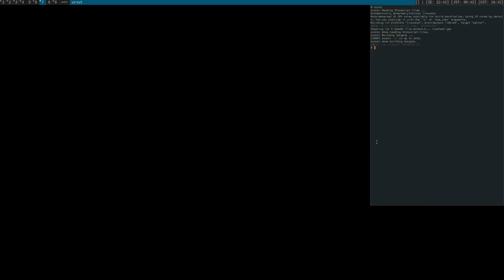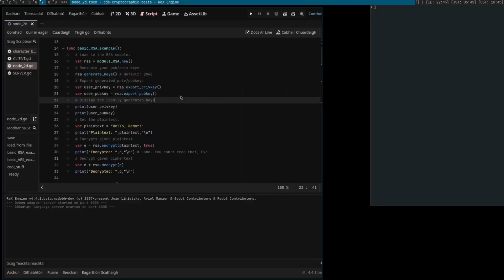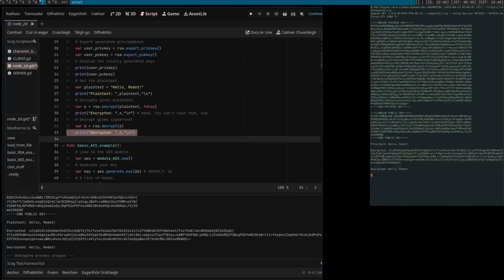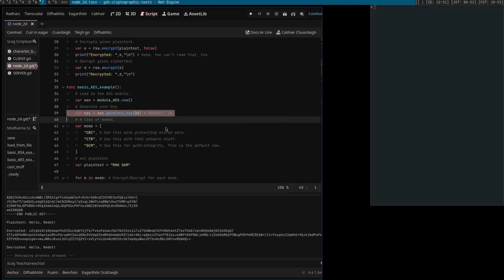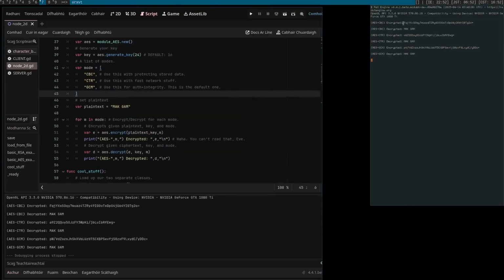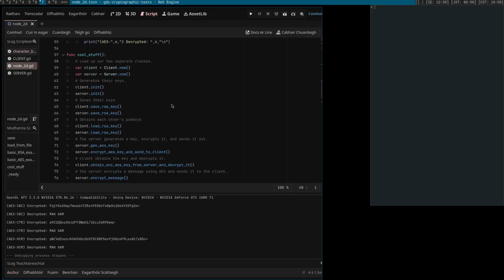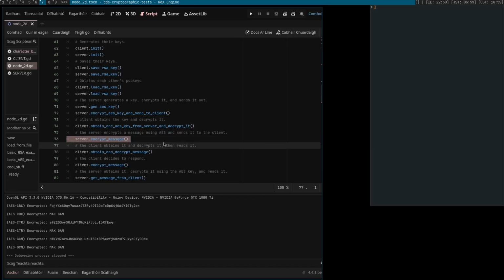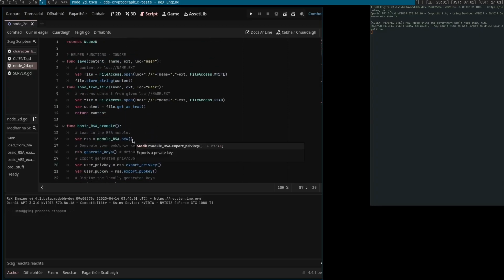Introduction to the Redot Encryption Module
This is an introduction to the Redot Encryption module, an RSA and AES implementation to add encryption to your games. It's currently in our Experimental project called ReX, which gives us a place to test out new features and make much bigger changes. If you're interested in helping and can program in C++ we are looking for volunteers!